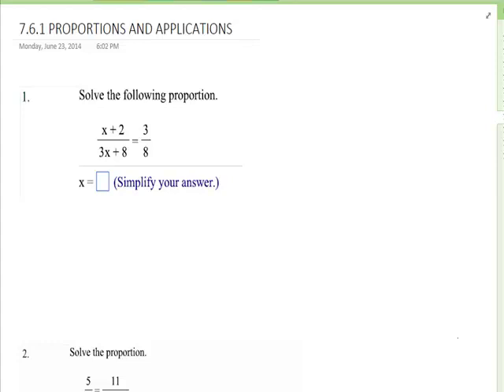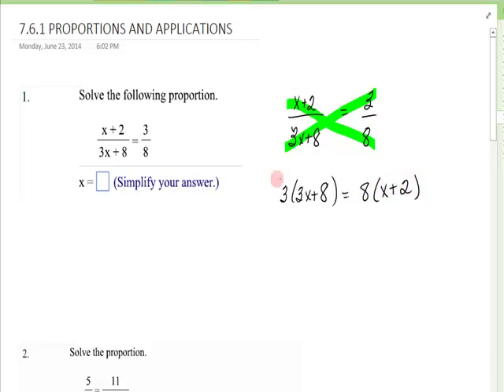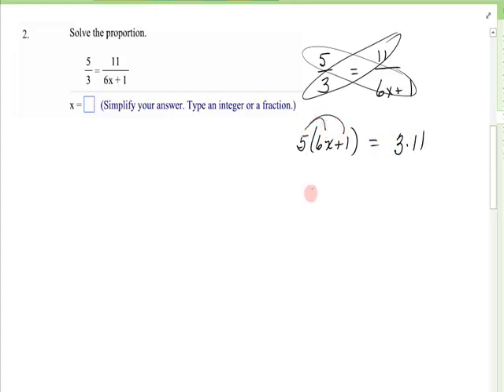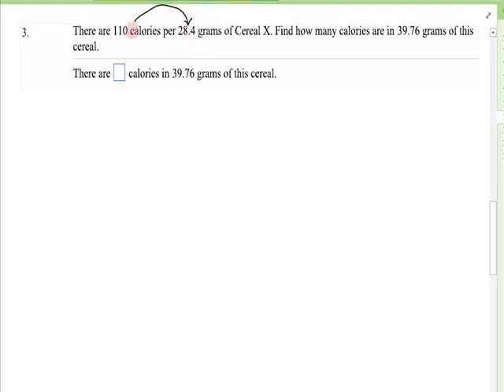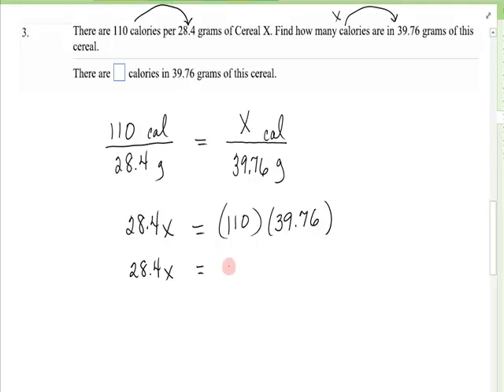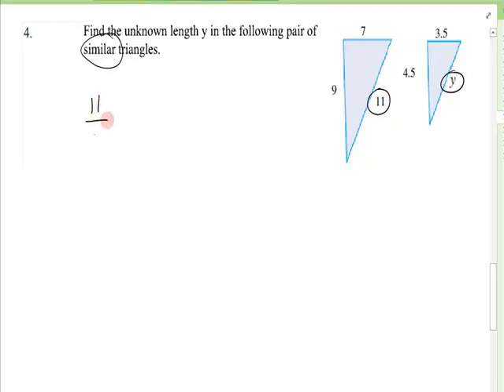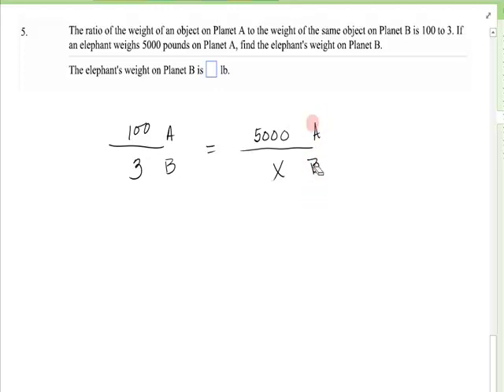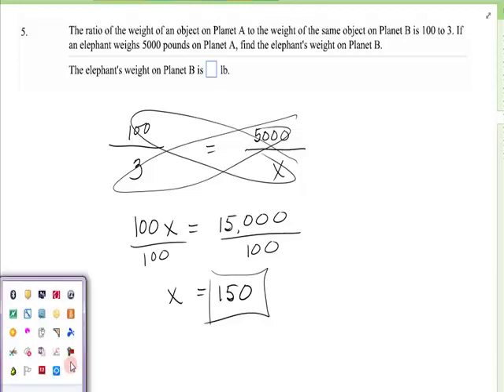m7u2 7 6 1